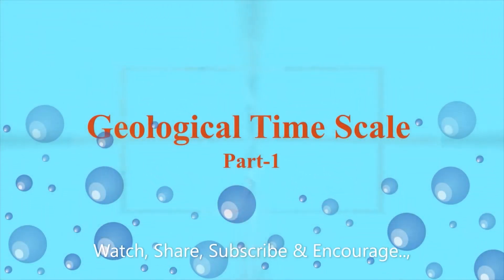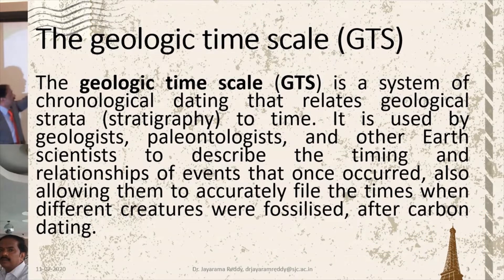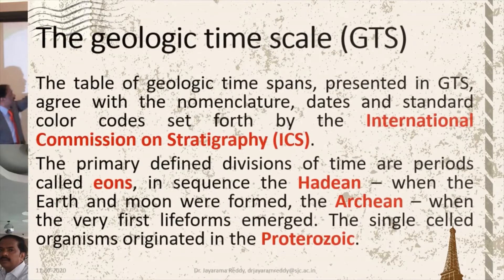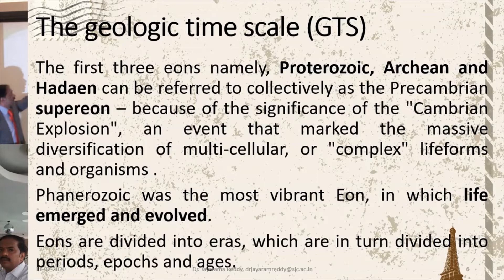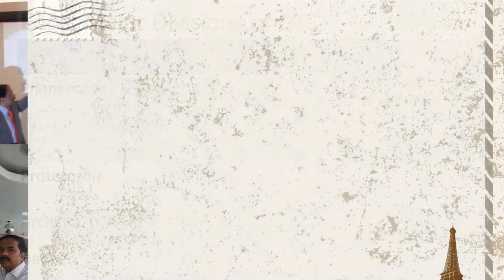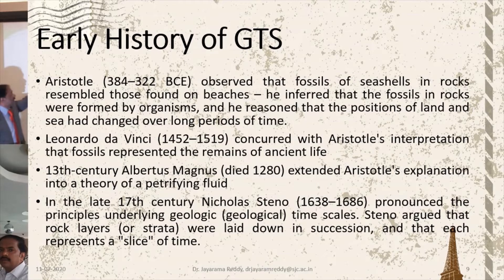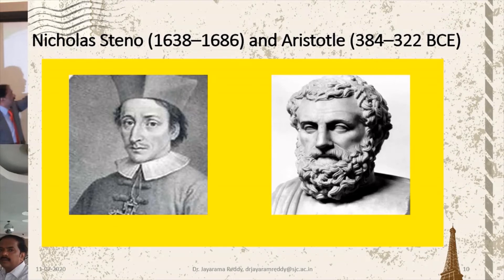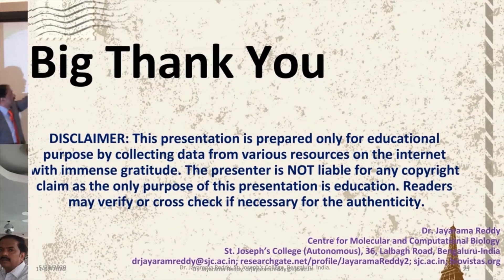Geological Time Scale Part 1 by Dr Jayarama Reddy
Fossils are remains of organisms that were once living on the Earth and have become extinct now. Their study is very important and requires special techniques. This video gives the details of the techniques used in studying fossils. The geological time scale is the “calendar” for events in Earth history. It subdivides all time into named units of abstract time called—in descending order of duration— eons, eras, periods, epochs, and ages. The enumeration of those geologic time units is based on stratigraphy, which is the correlation and classification of rock strata. It helps in dating the Fossils and events on the earth in the past.